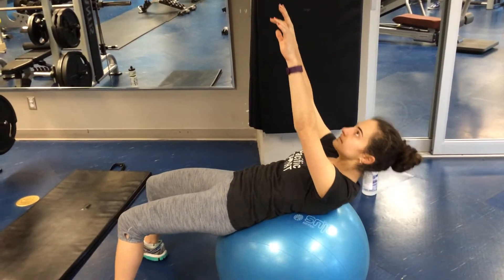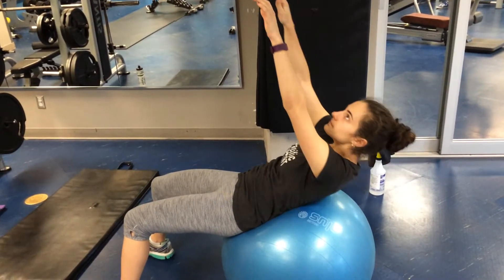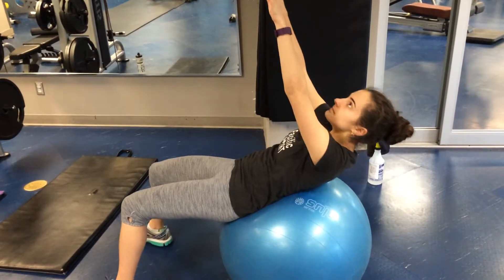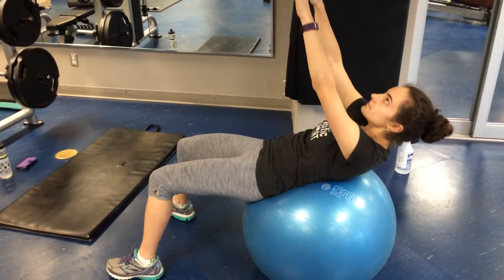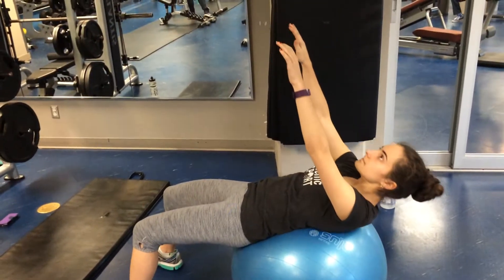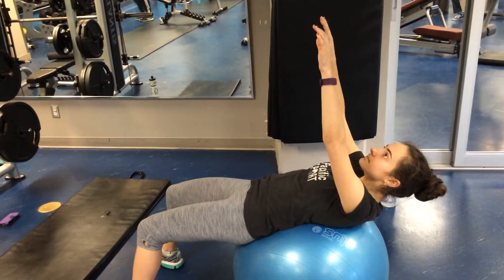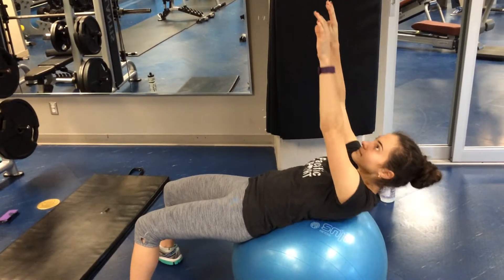Abdominal Crunch on Ball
Video made for BC Archery fitness program. Mariessa Pinto demonstrates this exercise for us.